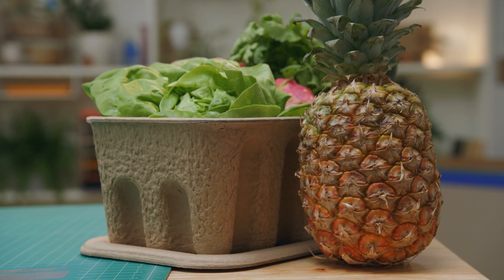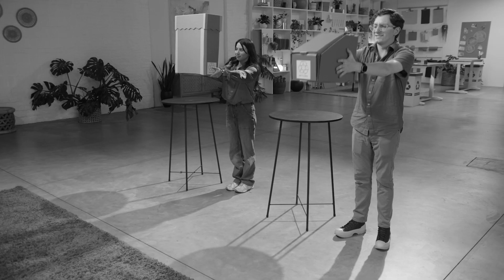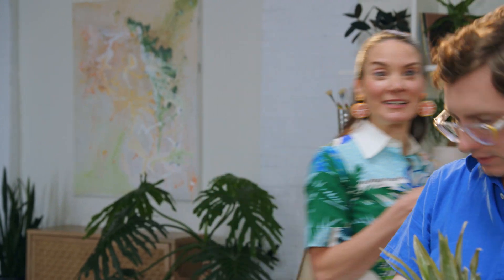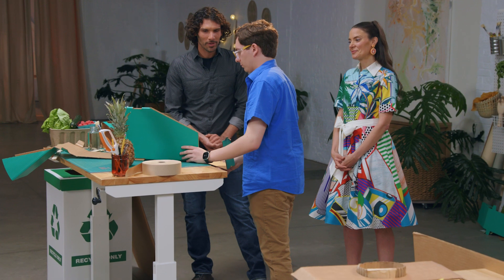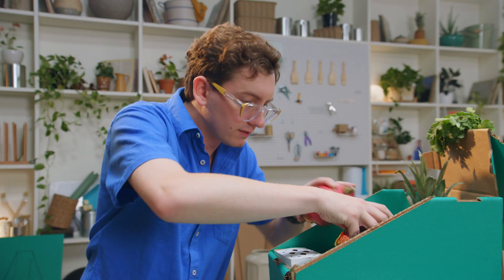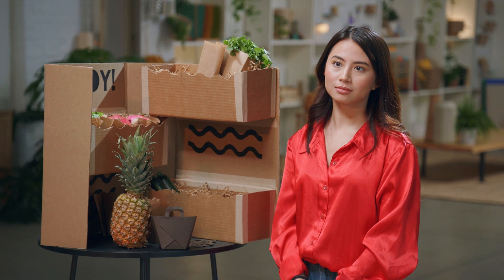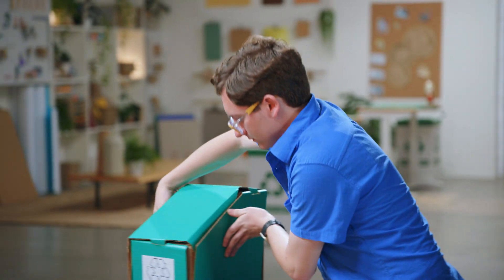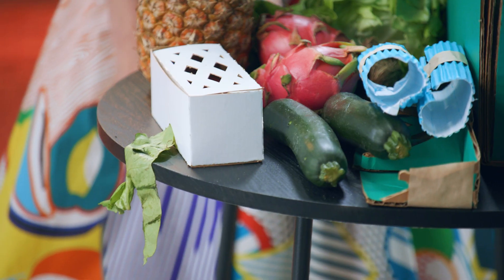Pack It! The Packaging Recycling Design Challenge - Episode 2: Produce Subscription Box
On this episode of Pack It! The Packaging Recycling Design Challenge – seasoned packaging design competitors Emma Dayton and Zachary Weston face off yet again! The challenge? Create the most unique and innovative packaging for a produce subscription box containing some dragonfruit, a head of lettuce, a pineapple, raspberries, zucchini and a fresh bunch of cilantro.

Will this delicate and delicious produce go splat during the drop test or leave the competition unbruised? Tune in to find out, and don’t forget to watch Episode 1: Plant Delivery Packaging